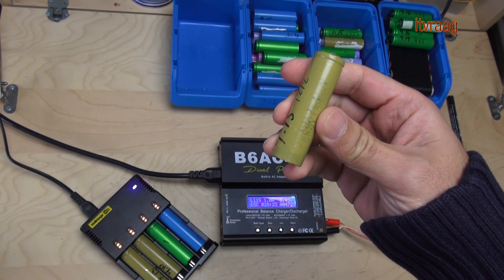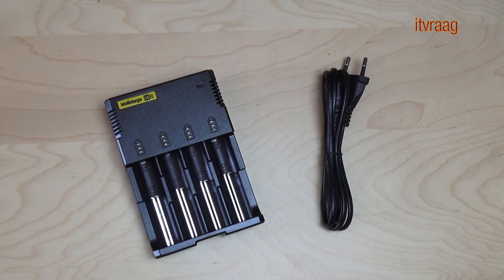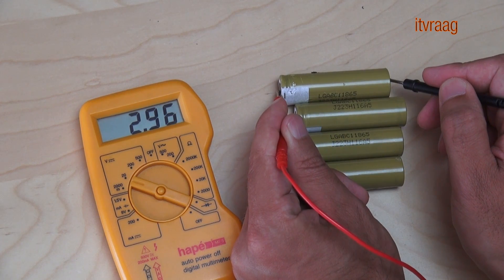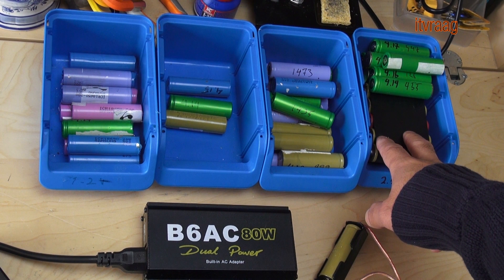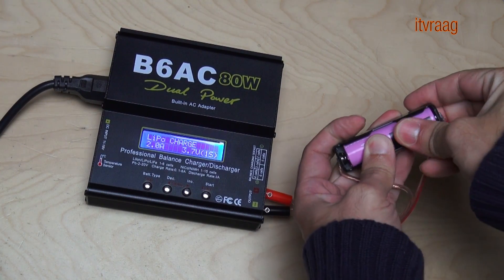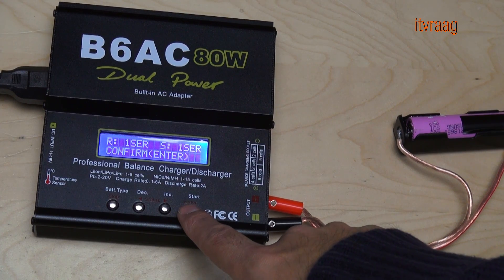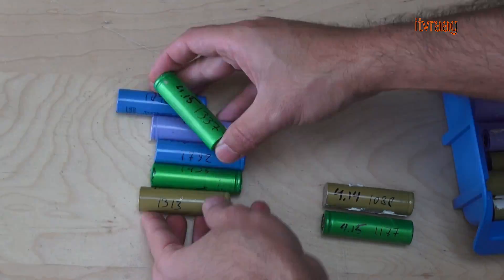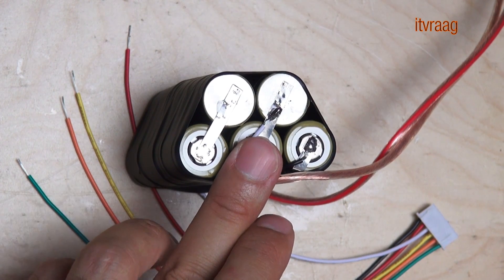How to test 18650 battery cells to use for battery packs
After testing you’ll be able to determine the capacity of each cell, which helps you to decide if it’s still usable for your purpose.

Equipment:
Voltmeter
RC charger (IMAX B6), Intellicharger i4
4 trays